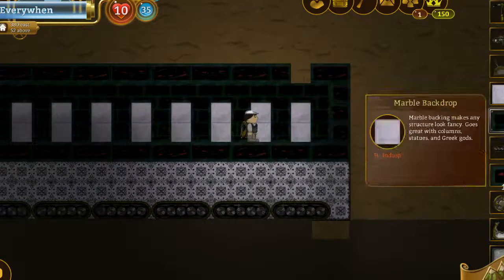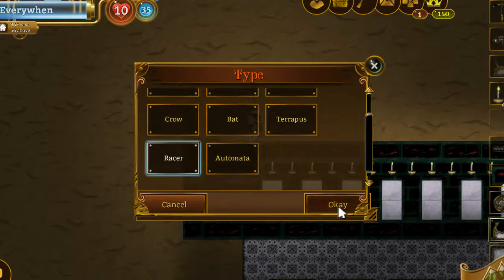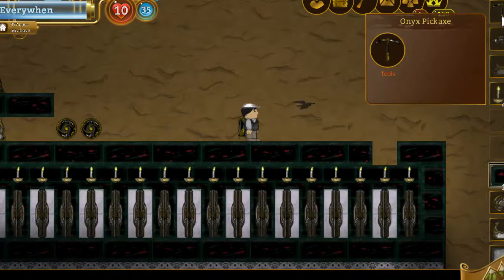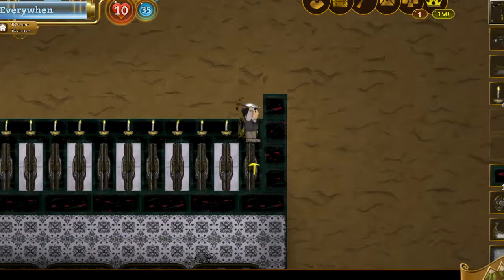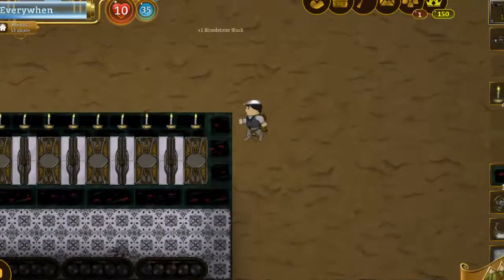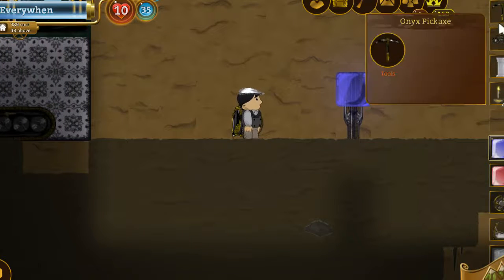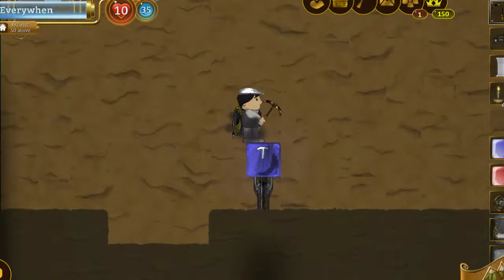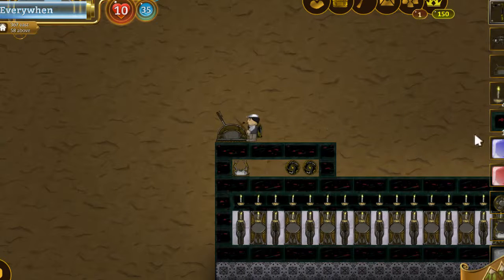Strobe Lighting (Kind of) - Deepworld Tutorial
Please, if you have any ideas for tutorials you'd like to see, or that you think would help people, please comment them below.
Hi Guys!
It's been a while, but I'm back with another tutorial (Finally)
Just a quick one tonight, a simple strobe lighting effect for Deepworld.
Its really encouraging to know that you guys want to watch these videos!